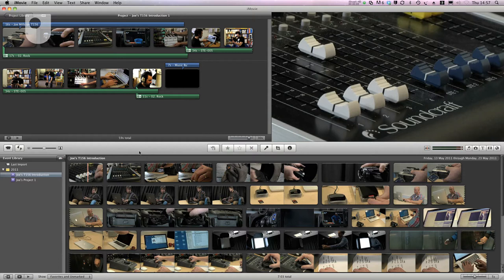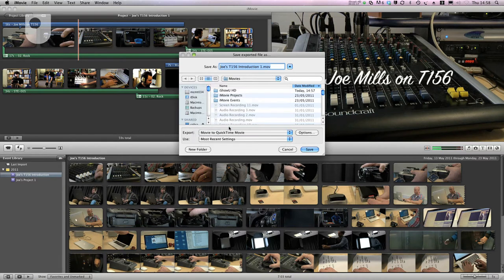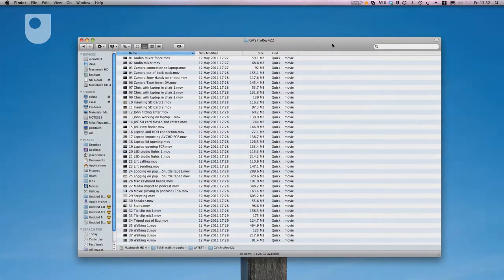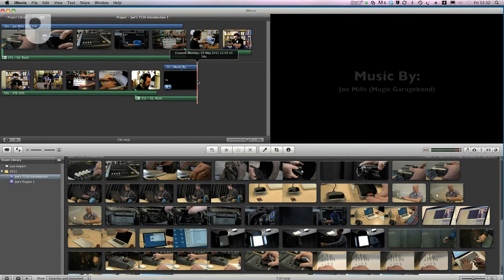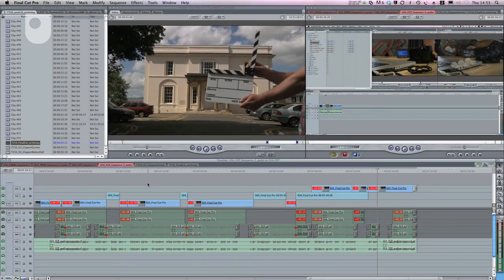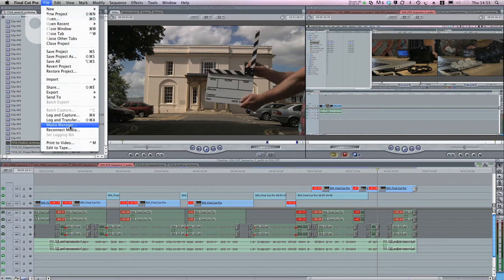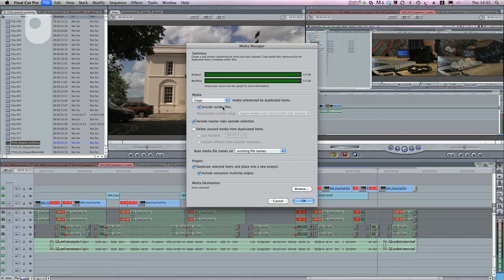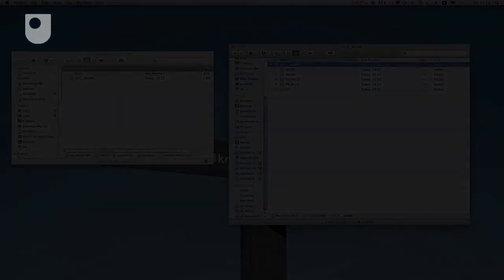'Archive your project' - Digital Film School (18/18)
Joe Mills explains the different ways of delivering films to different platforms as well as distribution and archiving your projects.

Study the Digital Film School short course at the Open University